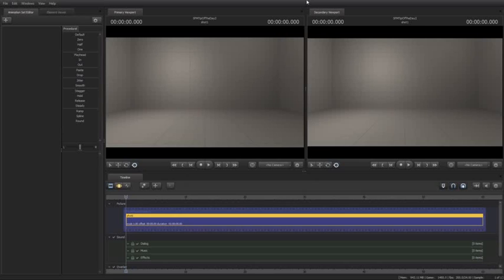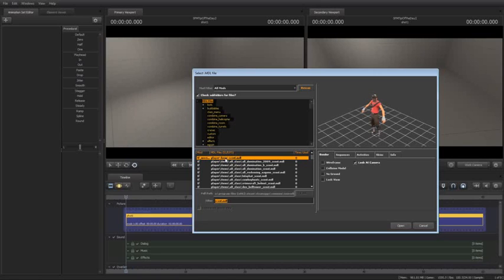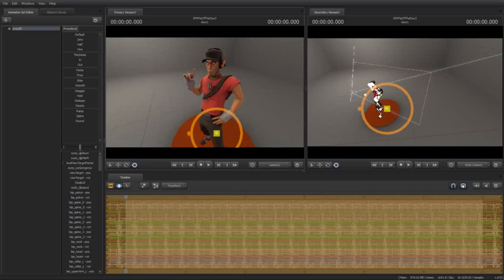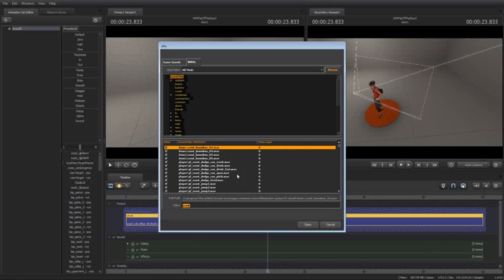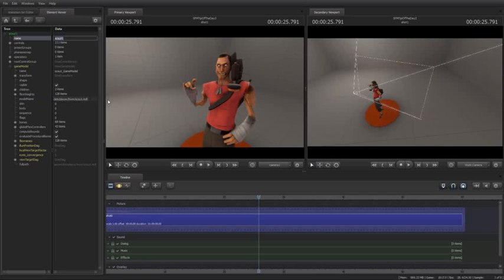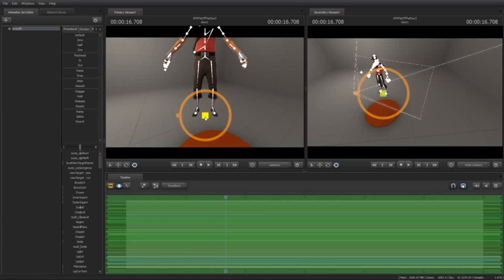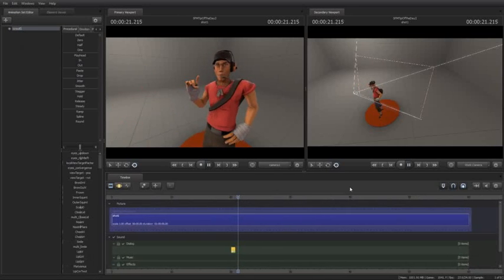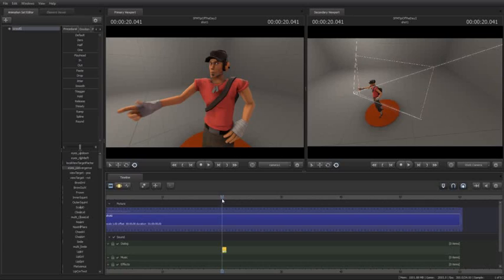Replacing Models - Source Filmmaker Tip of the Day #2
Welcome to the Source Filmmaker Tip of the Day #2- in this one I take a few minutes to show you how to fix problems you might run into by having imported the wrong model for your animations- some models don't support facial animations and in this video I show you how to correct this error without having to redo all your animation work.

Note that the audio from Source Flimmaker won't play in this video because I was narrating, not recording audio. Rest assured that it was playing in my headphones. ;)